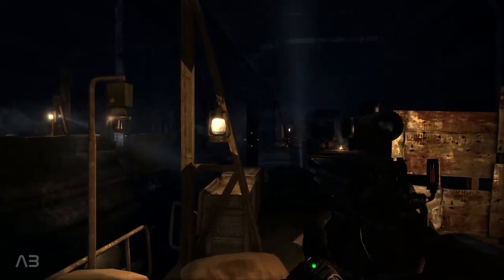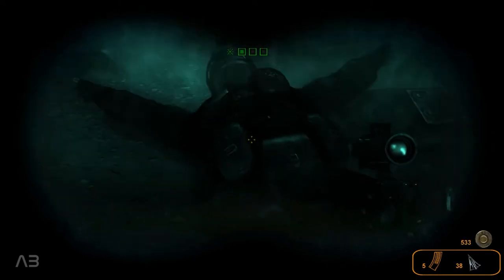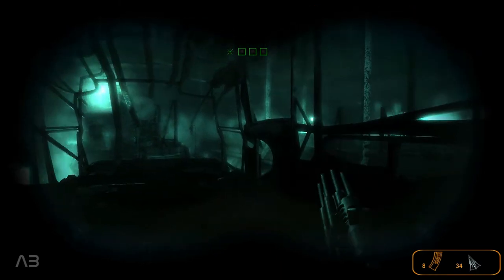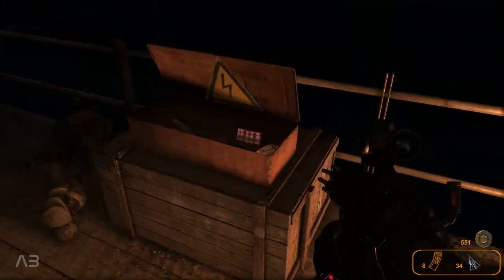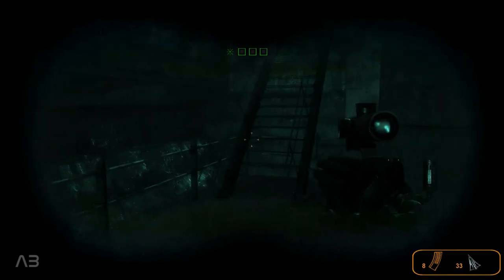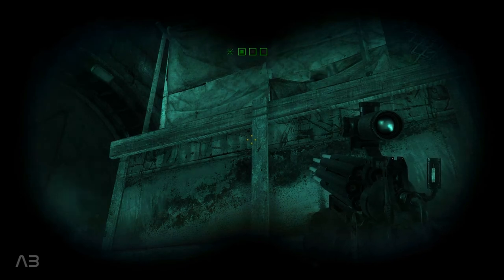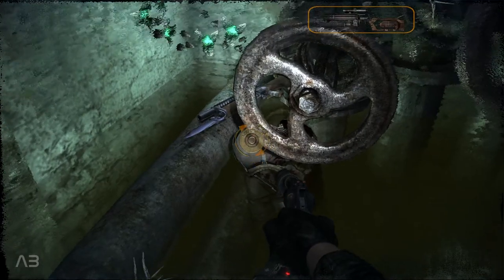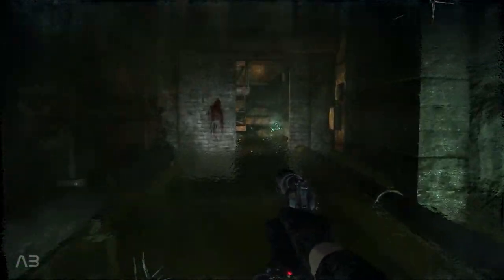Metro 2033 : Chapter 4 / War / Frontline / Hedge-Hopper Achievement (1/2)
Description:
For the Hedge Hopper achievement you  have to kill every single person you meet in Frontline level and i say person cause you must kill even a couple soldiers that are not a threat. First of all i would like to mention that my two videos for this achievement are also my complete walkthrough for Frontline level. An other thing worth mentioning is that i chose to pass the level and kill everyone silently without raising the alarm. By completing this level and this achievement with this way i manage to gather a lot of bullets from the corpses and also not waste many of my own. For my method to work the night vision goggles and the silent armor are optional but the Helsing is not. Because of the heavy armor that most of the soldiers have in this level and of the fact that you will have to take shots from very far away the Helsing becomes the best weapon for my method cause of its accuracy and power. I remind you that you can find a regular one in Dead City and  one with a scope on it in Armory. Of course in order to complete the Hedge Hopper achievement you don't have to kill everyone with my ''silent'' way. You can also kill them with regular weapons like a Kalash or VSV but if you choose that path i really recommend you to take the Heavy armor from Armory cause it will make you sustain much more damage. I really hope you will find my method interesting and the tips i give for it useful.

Special thanks to Deep Silver for letting me make these videos. Please visit their site for more amazing  games: